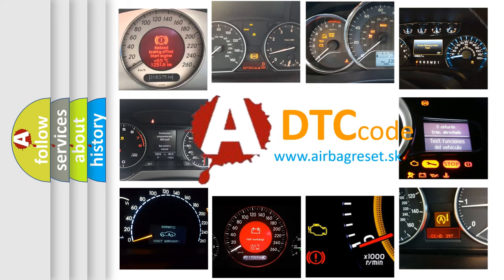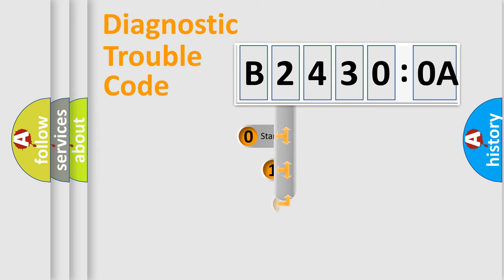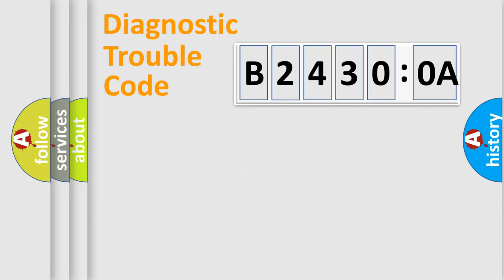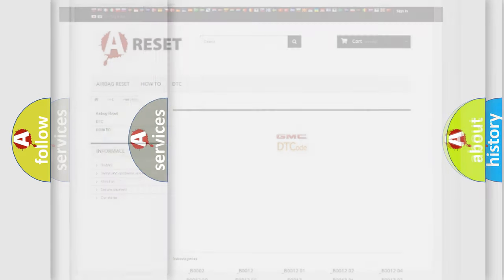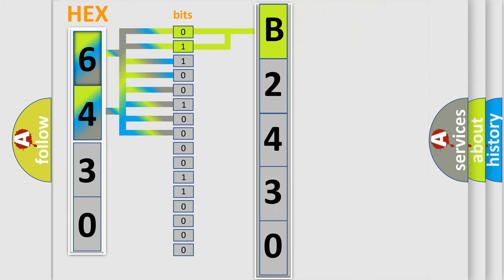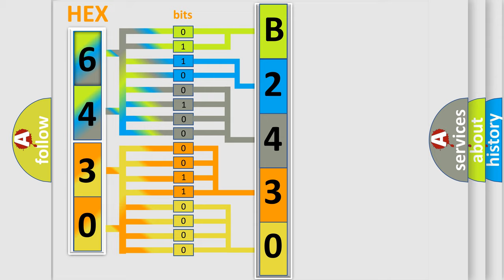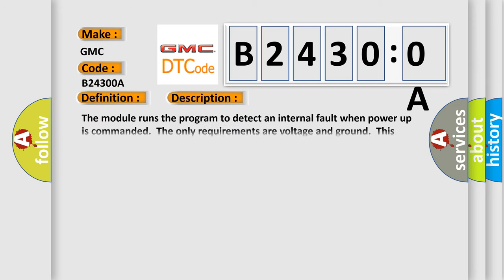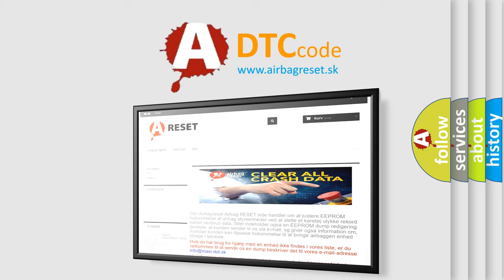DTC GMC B2430-0A Short Explanation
Contents:
0:21 Basic DTC analysis according to OBD2 protocol standard.
1:48 Insight into programming
2:58 A diagnostically understandable description of the Diagnostic Trouble Code
3:05 Basic error definition

Make:
GMC
Code:
B2430 0A
Definition:
Electronic Control Unit EEPROM Incorrect Programming
Description: